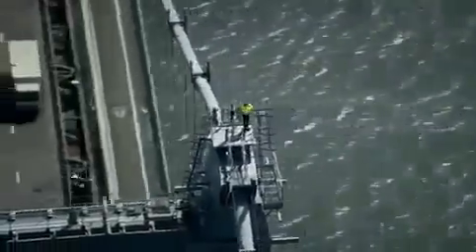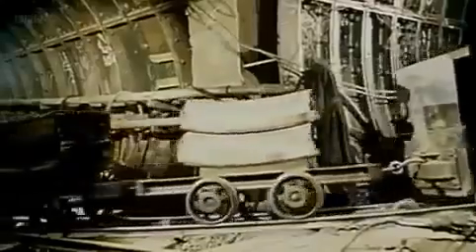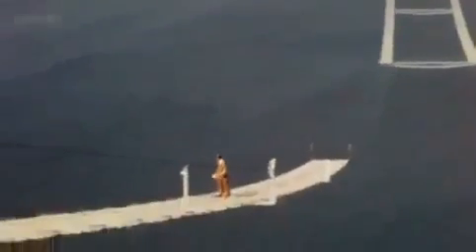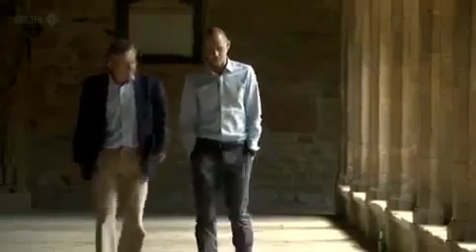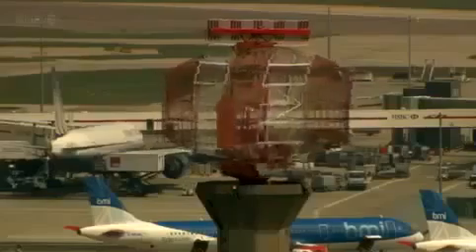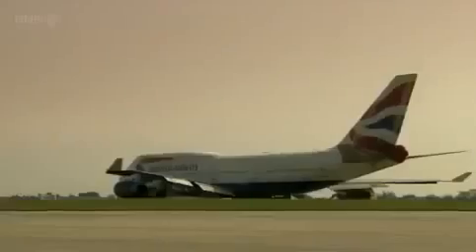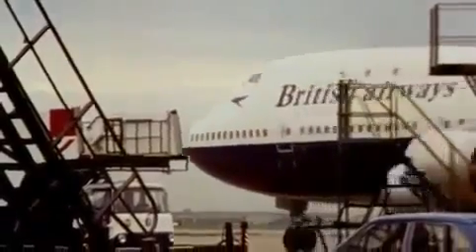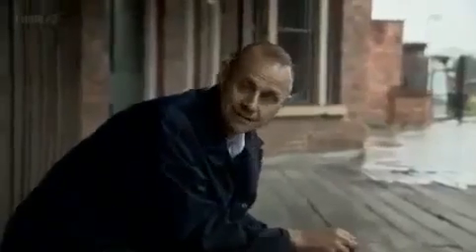Documentary Built in Britain Rail under London, Forth Road Bridge and Heathrow Airport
London Heathrow Airport (IATA: LHR, ICAO: EGLL) is the largest of the five international airports in the British capital London. He has more than 69 million passengers in 2011, the largest.

London Heathrow Airport (IATA: LHR, ICAO: EGLL) is the largest of the five international airports in the British capital London. He has more than 69 million . London Waterloo station[4].

London Waterloo station[4] is a central London railway terminus and London Underground station complex in the London Borough of Lambeth.[5] It is one of 17 stations in Britain managed and operated.

With over 94 million passenger entries and exits between April 2011 and March 2012, Waterloo is Britain's busiest railway station by passenger usage.[7] The Waterloo com